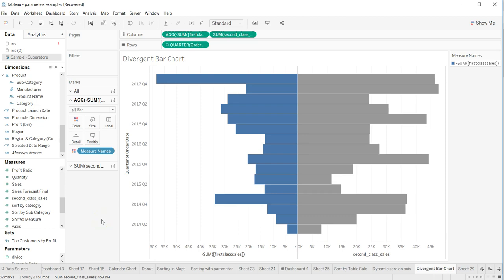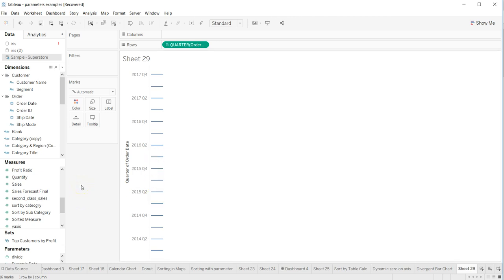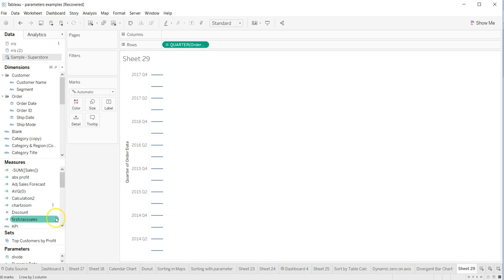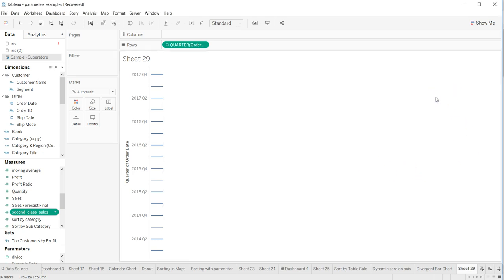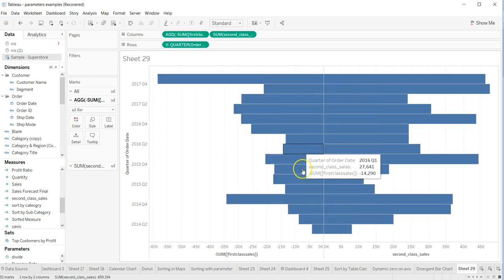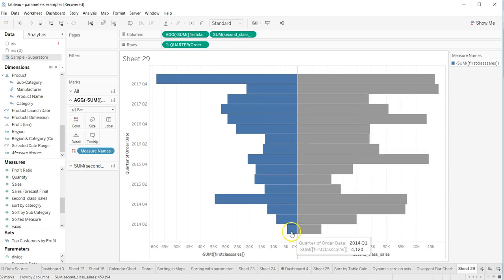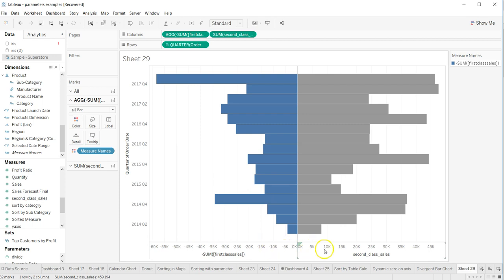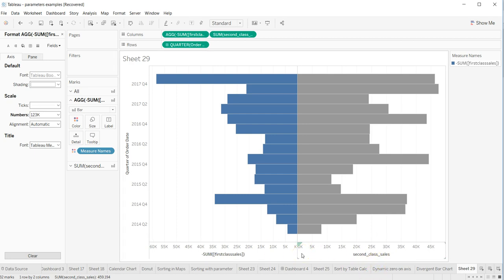Tableau Tutorial 109 - How to Create Divergent Bar Chart in Tableau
Divergent bar chart in tableau helps us doing the comparison between two measures to understand how the performance. In this tableau tutorial video I have talked about how you can create divergent bar chart in tableau.